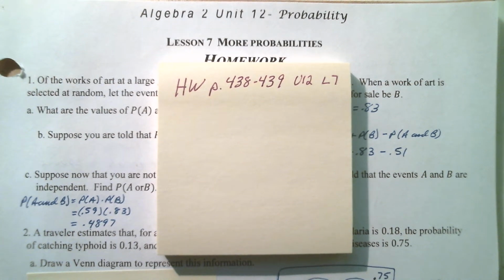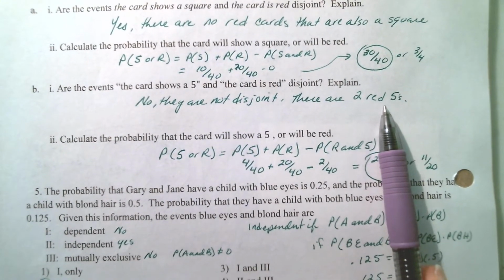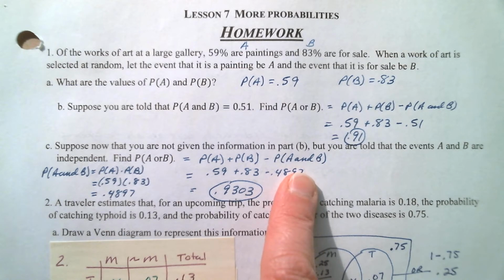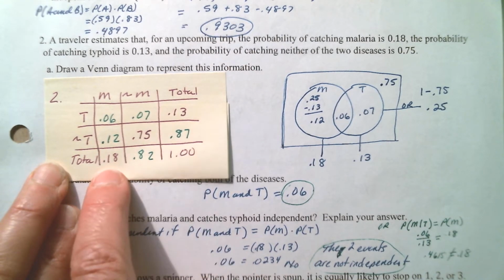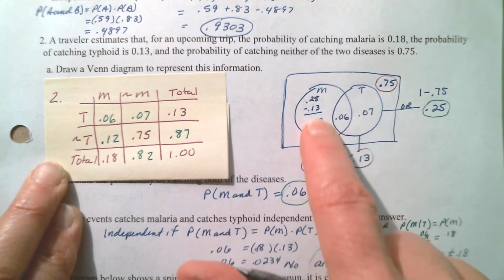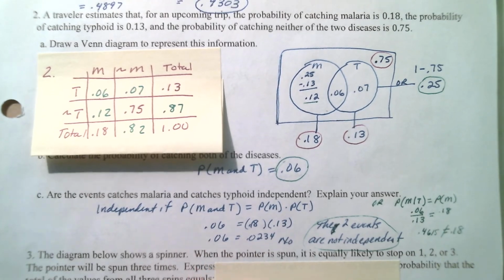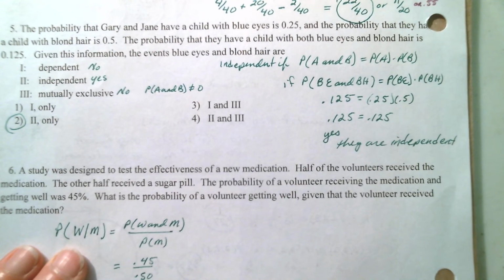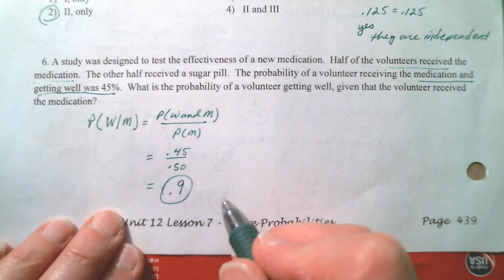HW p438 439 U12 L7